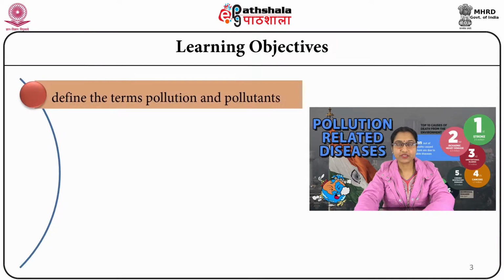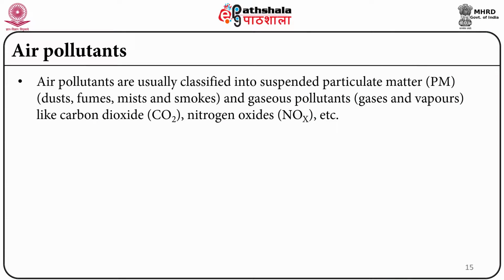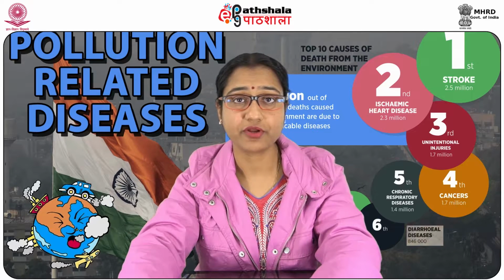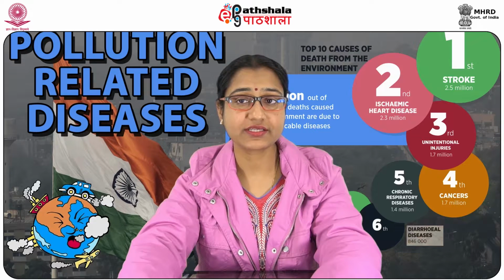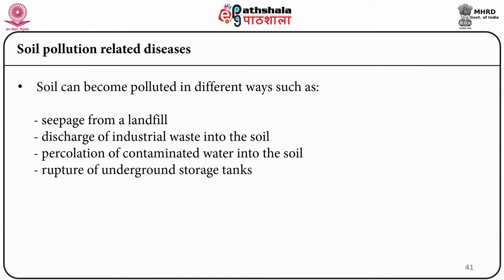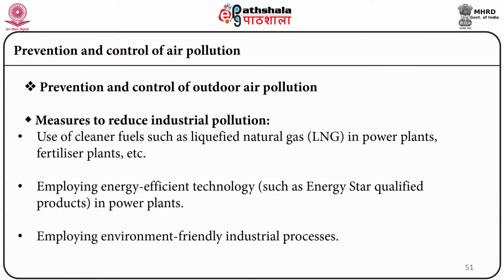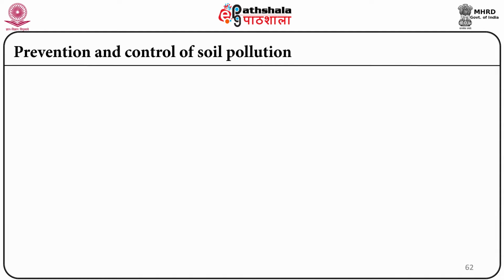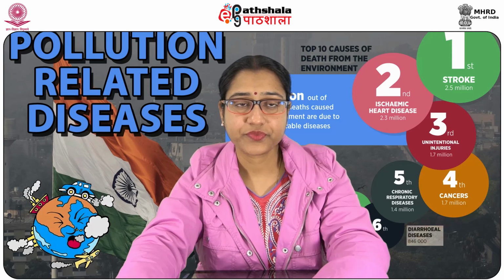Pollution Related Diseases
Paper: Environmental health